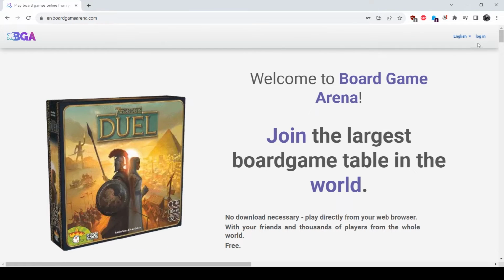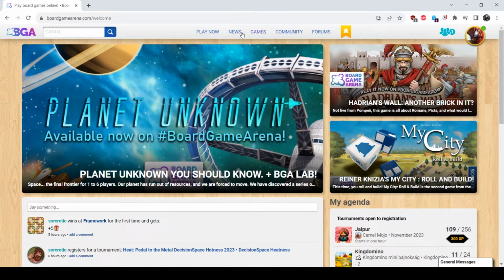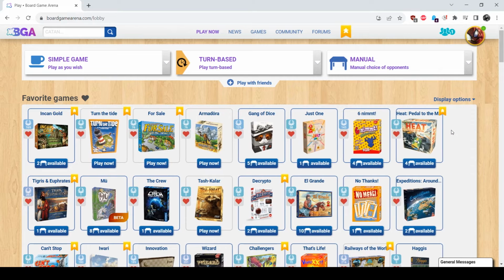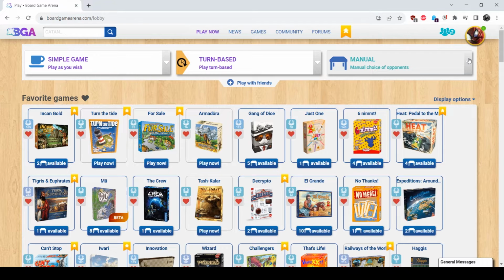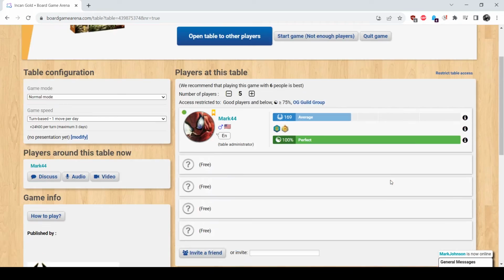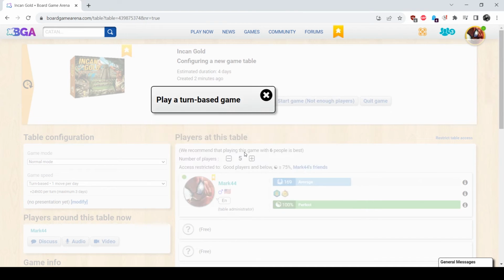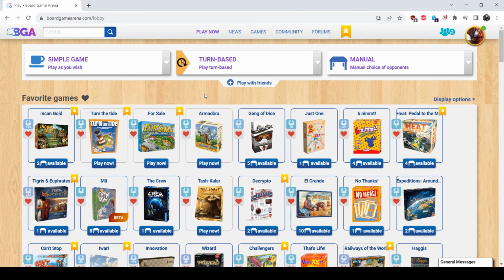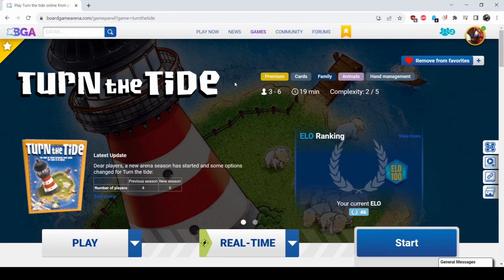Guide to Gaming on Board Game Arena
Quick guide to getting started playing games on Board Game Arena.